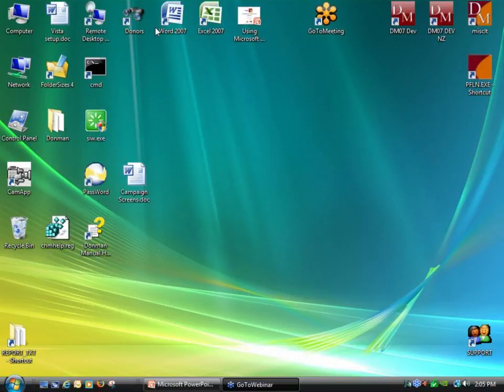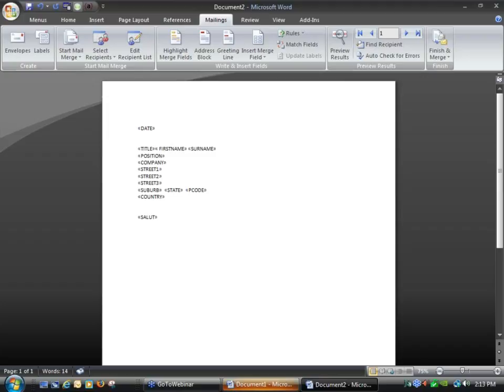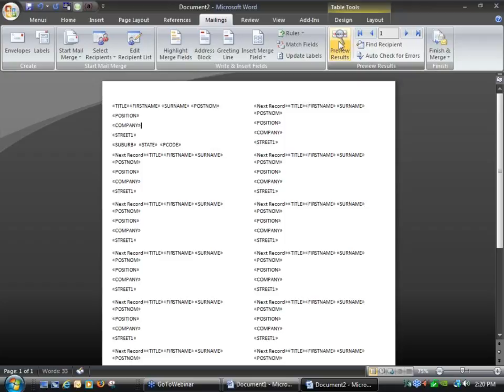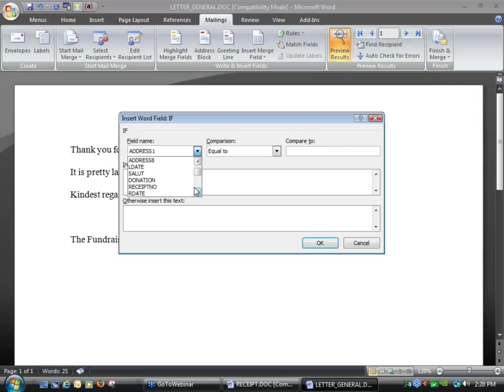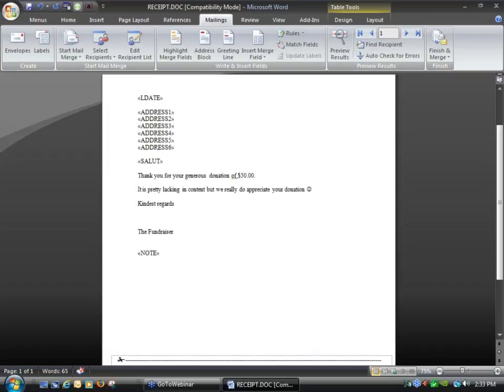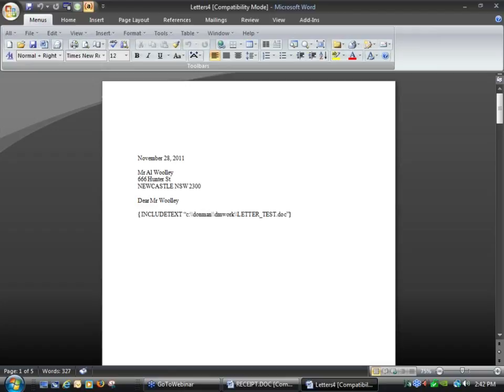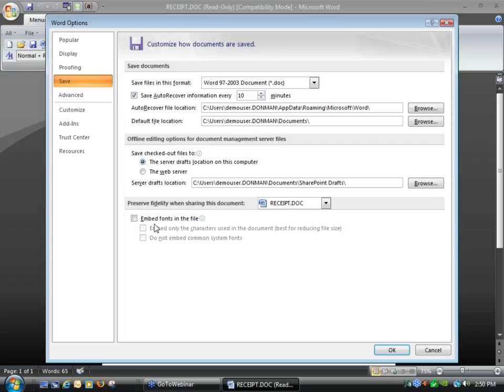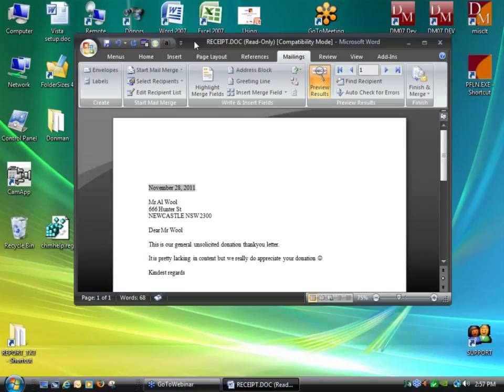Donman-Using word with Donman